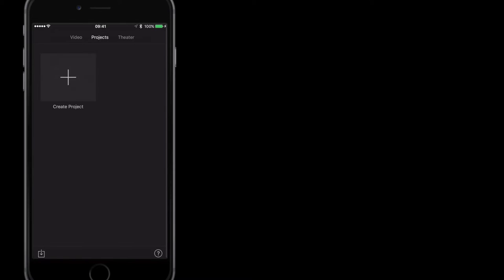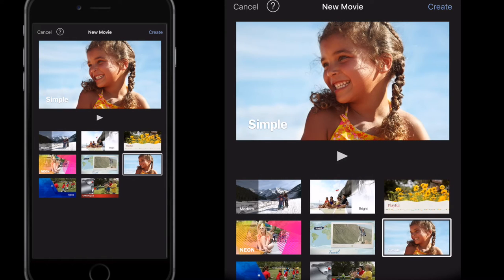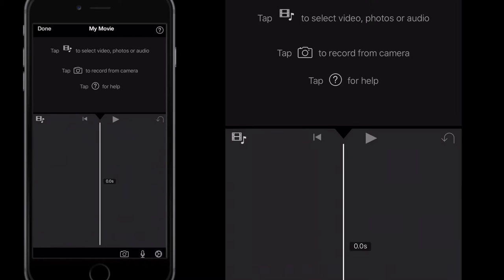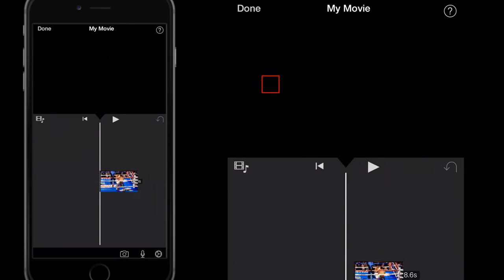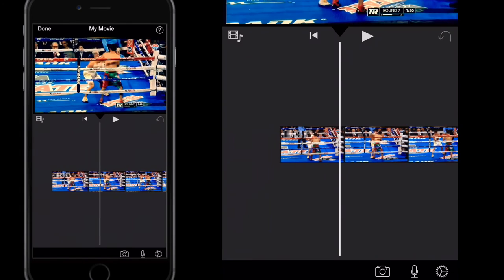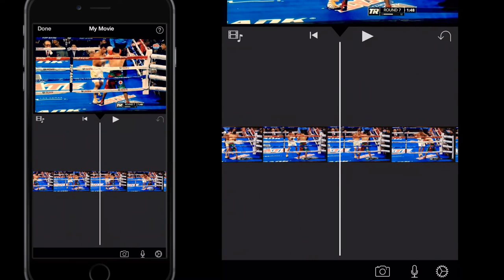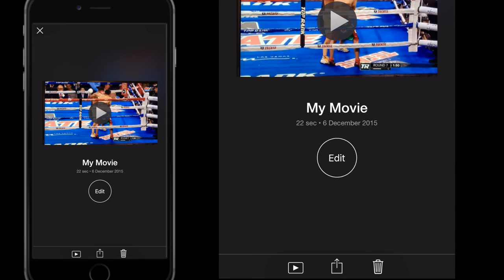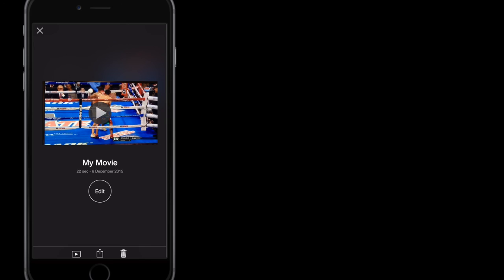iMovie App for iPad and iPhone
This video will show you how to:

* How to use the iMovie App
* How to use iMovie on your phone